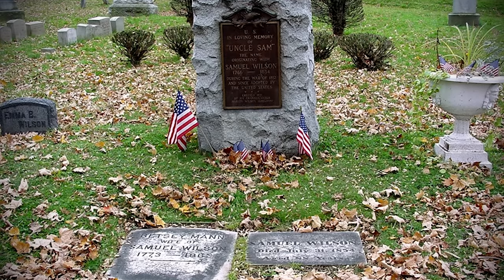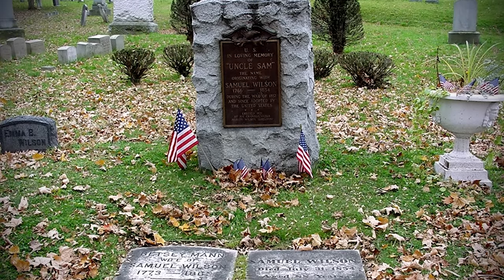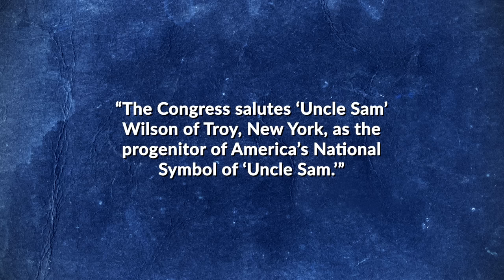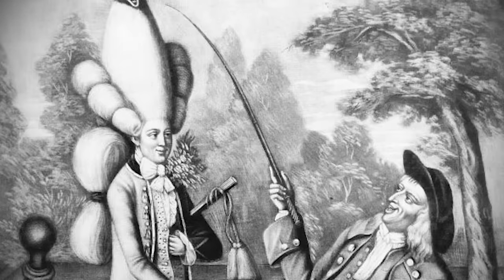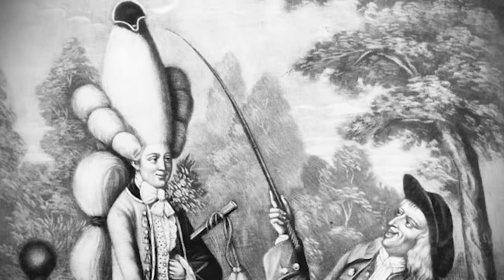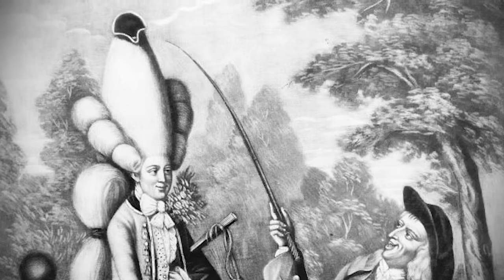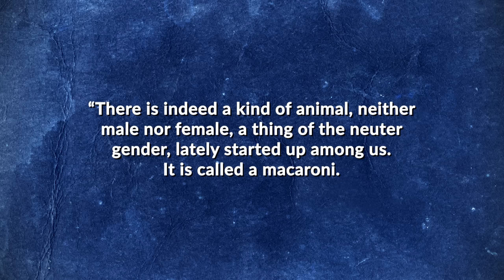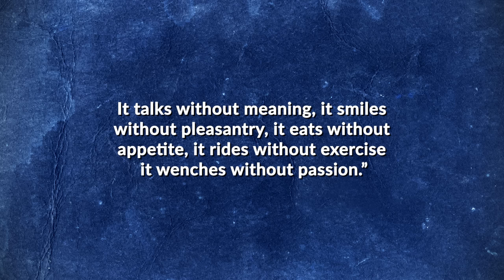The Truth About Uncle Sam and Calling Americans Yankee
Discover the captivating history behind the iconic Uncle Sam! From colonial caricatures to real-life inspirations, delve into the origins of America's beloved symbol. Uncover the truth behind the legend in this intriguing exploration.